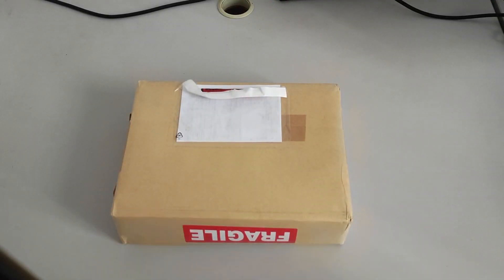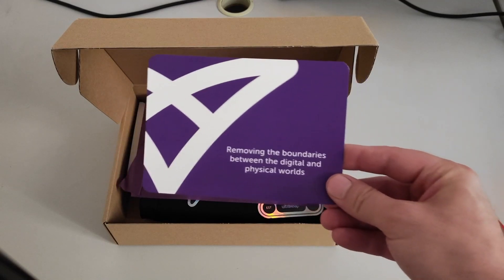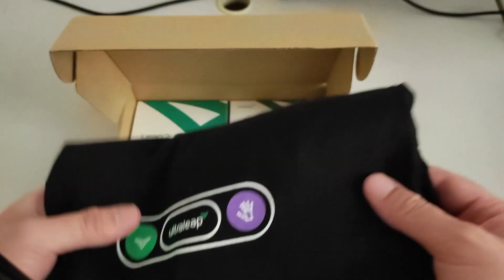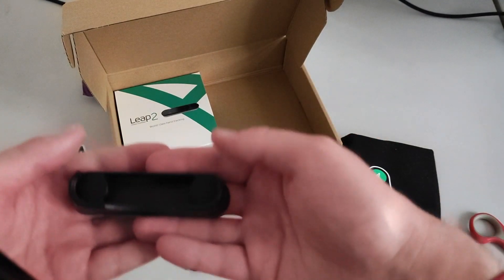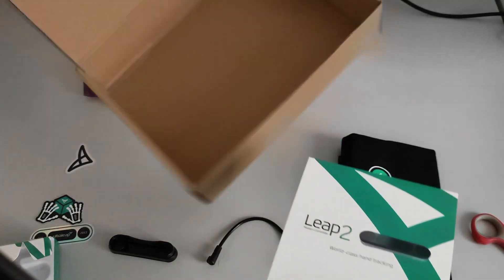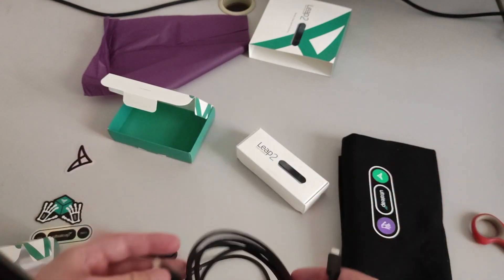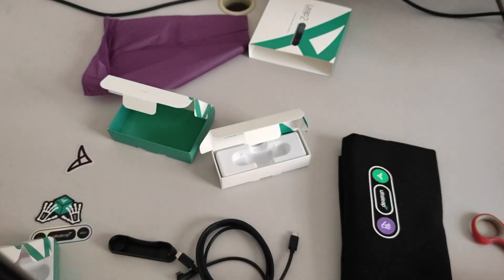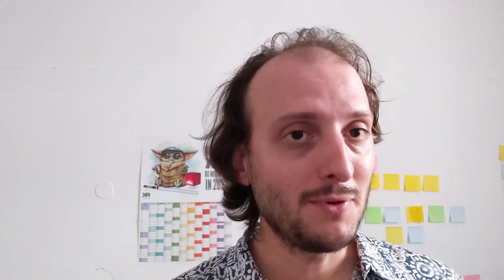Ultraleap Leap 2 Unboxing!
Me unboxing the new Leap 2 sensor by Ultraleap